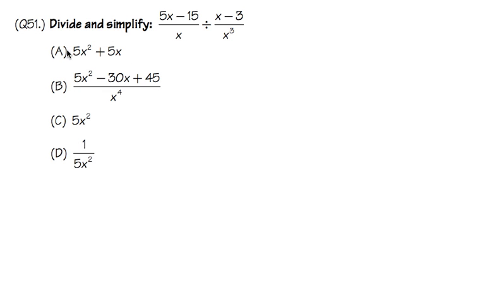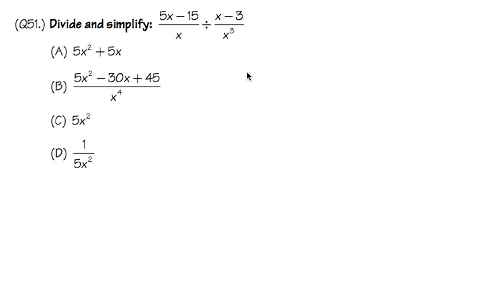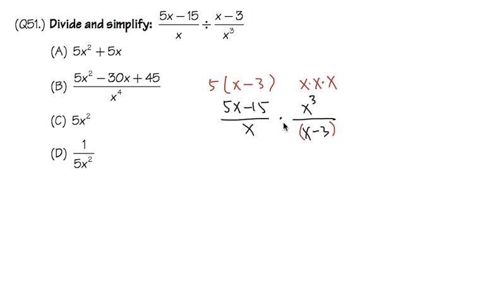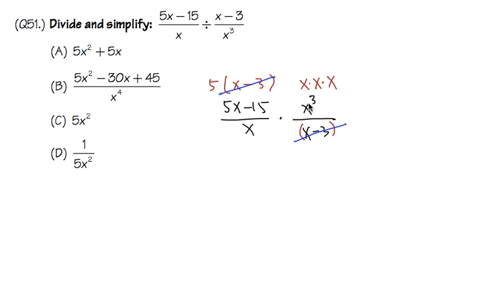Q51 MET115 Dividing Rational Expressions